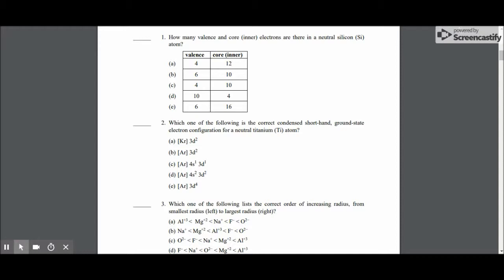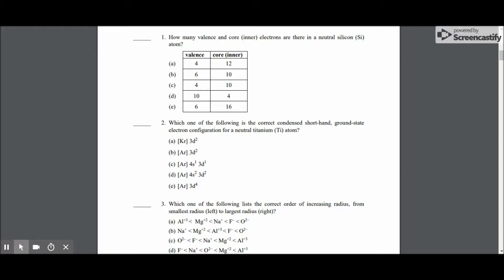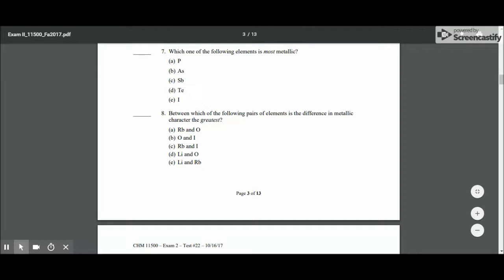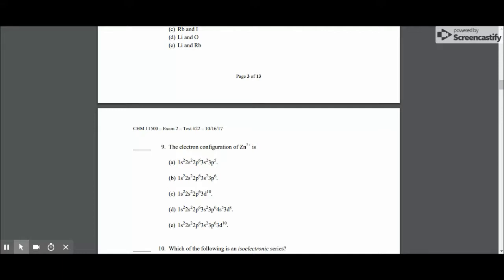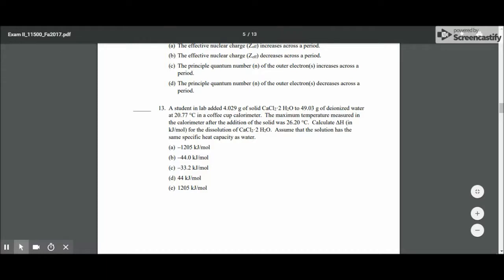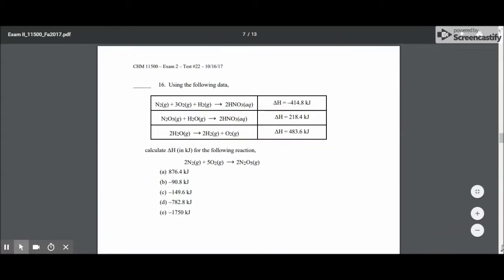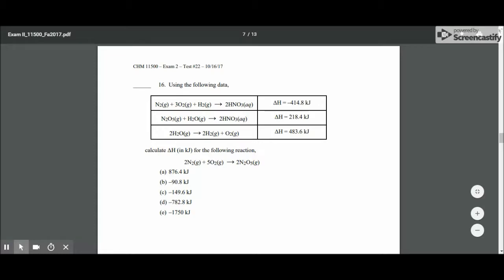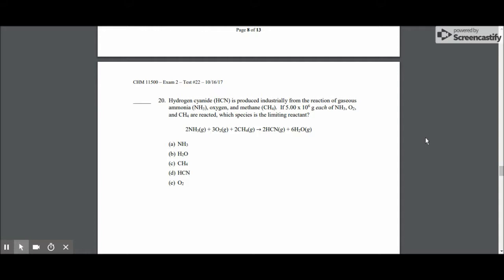Standardized Test Tips The Pattern Recognition Strategy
This Strategy only focuses on the answer section of a multiple choice test.  The way to use this strategy is to find the answer that has the most overlap with the other answers in the answer section and select it.  This answer should have a higher likelihood of being the correct answer.  This gives test takers a higher probability of getting the correct answer than random guessing.